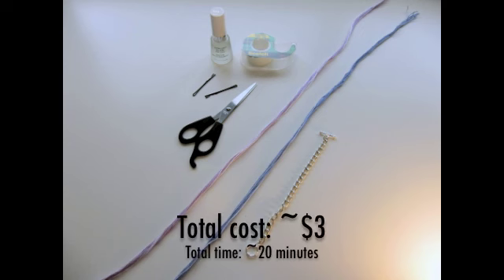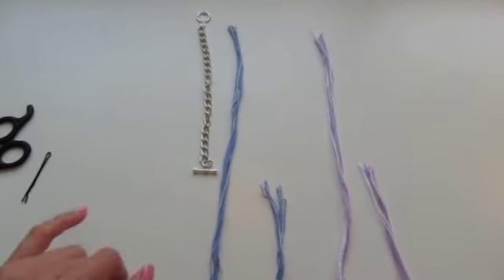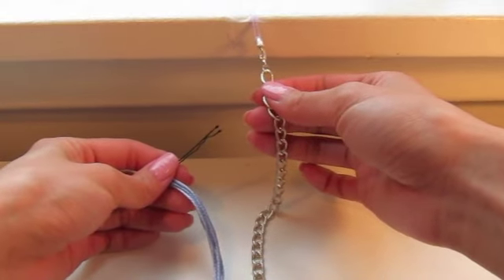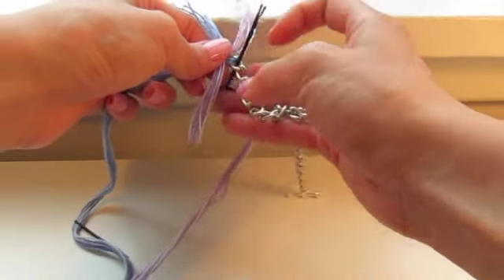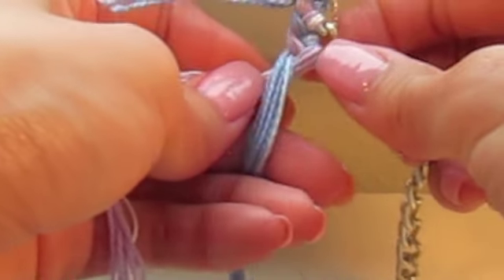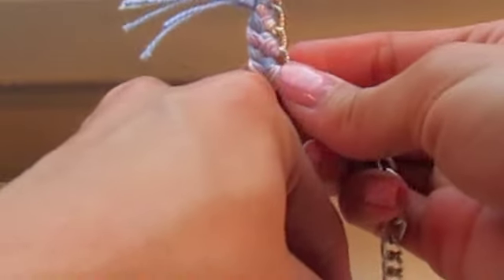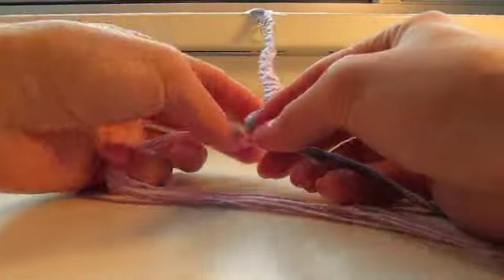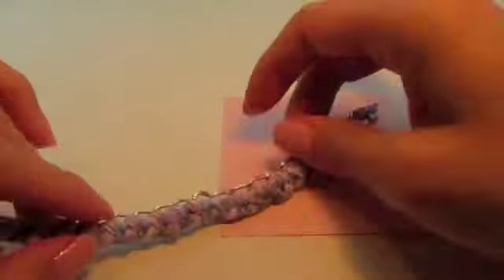DIY Braided Chain Bracelet (easy & affordable)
. . . . . . . ƒσℓℓσω @ . . . . . . .

Sorry this video is quite long and slow at times.
I tried to go very slowly for this tutorial because of feedback on my knitting tutorials ); many people preferred step by step tutorials to be shown slowly. I hope this is helpful -- and as always, leave any questions in the comments below & I'll try to help you out as best as possible!

Materials Used:
- scissors
- tape
- craft thread (Prism brand; I got a pack of 36 skeins for $3.99)
- 2 bobby pins
- clear nail polish
- large chain link bracelet
 (buy from the jewelry section of any store OR make your own)

I made my own large chain bracelet using:
- necklace top chain (Tori Spelling $3.99; I separated the chain and made 2 bracelets)
- toggle clasp (Darice Jewelry Designer $1.49)
- pliers

FTC: All products in this video were purchased by me.